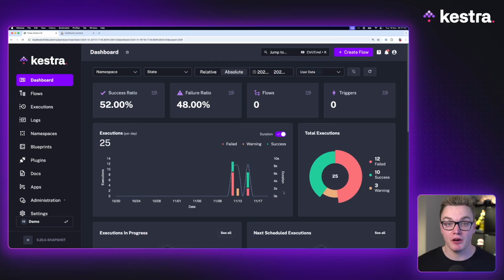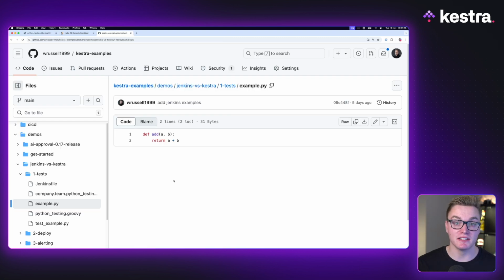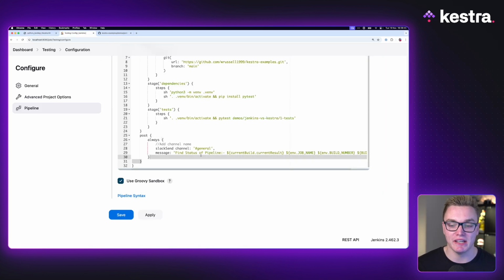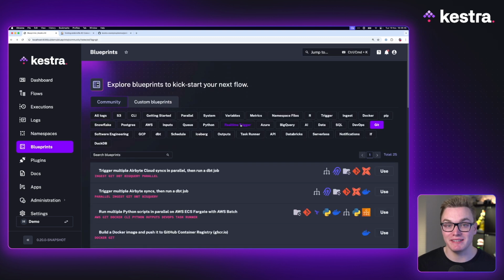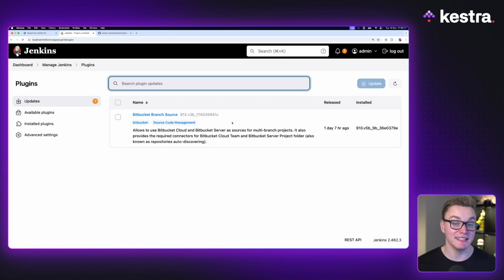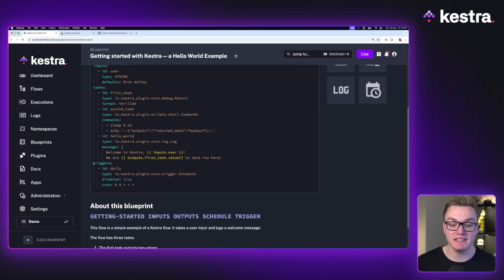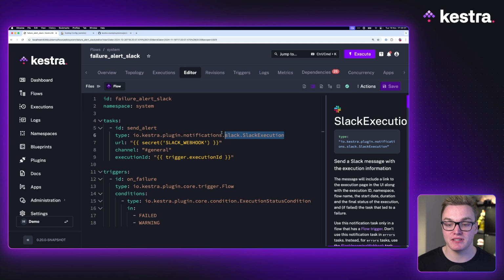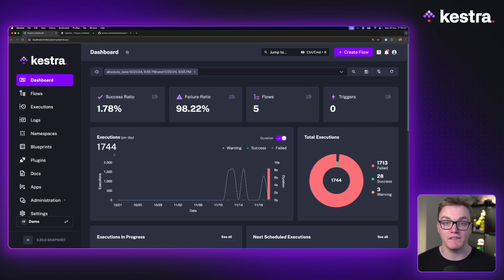Kestra vs Jenkins - Picking The Right Tool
Both Kestra and Jenkins are versatile pipeline/workflow automation tools, but which one should you chose when deciding on a new tool? In this video, Will walks through a few examples to help you decide which one is for you!

0:00 - Introduction
1:13 - Dashboards
2:14 - Create a Workflow/Pipeline
5:20 - Running Tests
8:49 - Sending Alerts
12:47 - Running a Workflow from a Repository
15:39 - Deploying Code to the Cloud
17:33 - Managing Plugins
19:27 - Deploying Code to the Cloud (continued)
22:41 - Trigger Workflows/Pipelines Automatically
28:06 - Summary